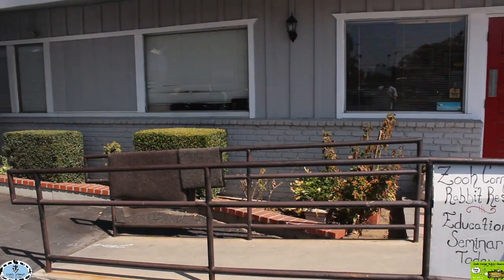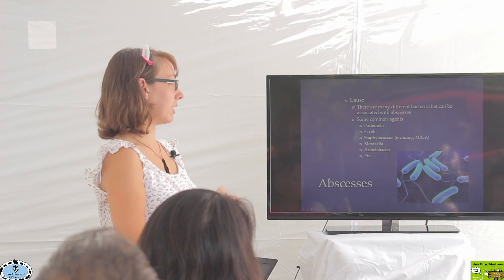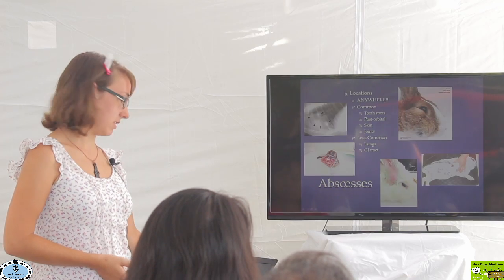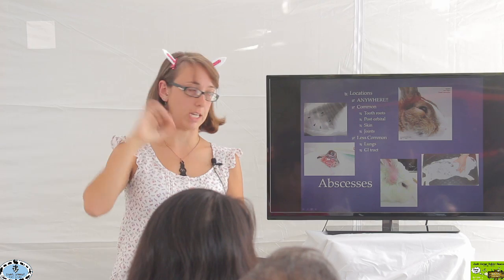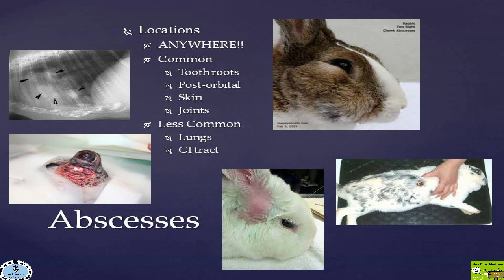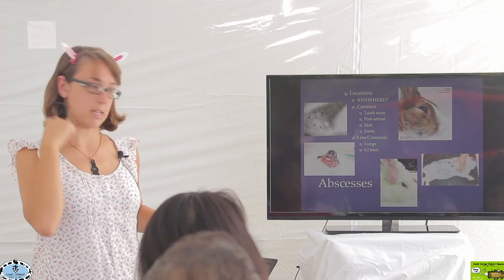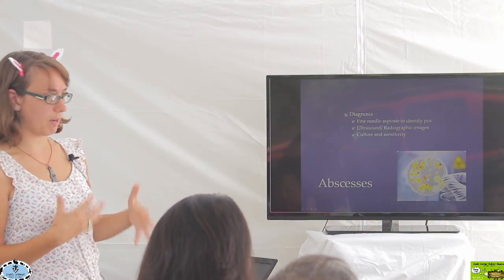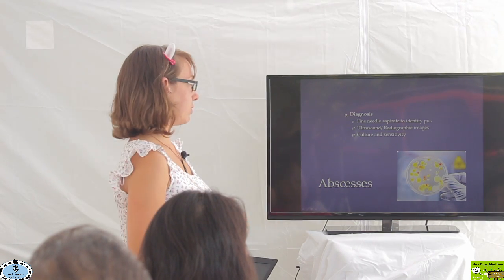Common Rabbit Diseases & Illnesses - Abscesses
"Common Rabbit Diseases & Illnesses" Lecture - Chapter 3 of 6: Abscesses

On Sunday, September 21, 2014, we presented "Common Rabbit Diseases & Illnesses".  In this prerecorded lecture, learn about symptoms and treatments of common diseases and conditions such as e. cuniculi, rhinitis, head tilt, and more..